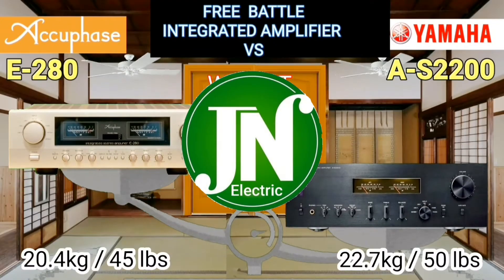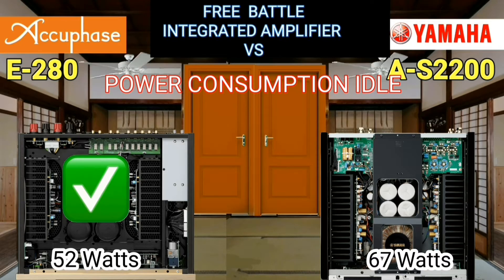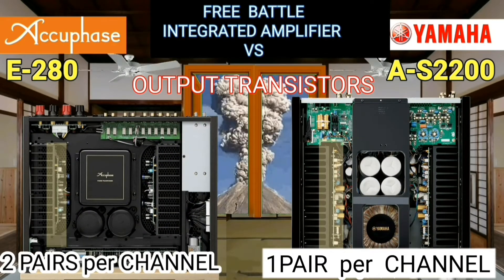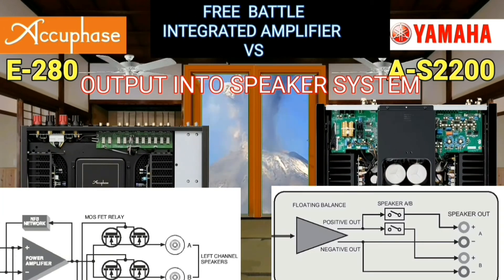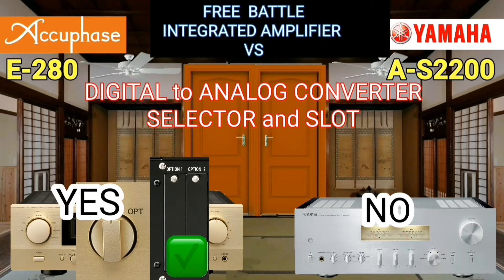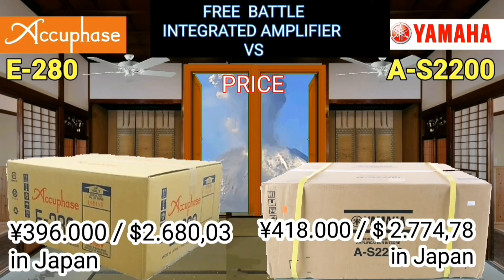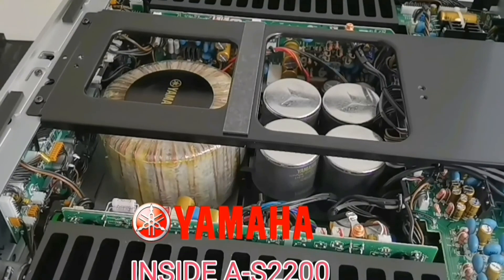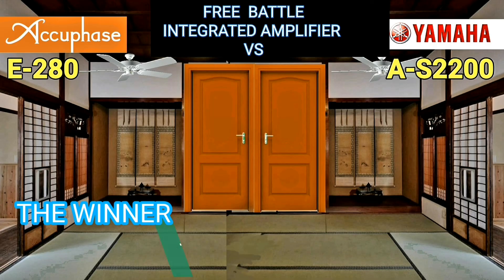Yamaha A-S2200 VS Accuphase E-280 integrated amplifier who's the WINNER technical data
ACCUPHASE E-280
YAMAHA A-S2200

TOTAL POWER CONSUMPTION
A 249 Watts
Y 350 Watts other, 250W Asia

CONTINUOUS POWER OUTPUT
A 90W into 8 Ω, 120W 4 Ω
Y 90W into 8 Ω,  150W 4 Ω

POWER CONSUMPTION IDLE
A 52 Watts
Y 67 Watts

DAMPING FACTOR
A 500
Y 250

COLOR
A Gold
Y Silver/ Black

WEIGHT
A 20.4kg
B 22.7kg

DIMENSIONS
A 465x151x420mm
Y 435x140x418mm

CAPACITORS
A 30000 µF/71V  X  2 pcs total
Y 22000 µF/63V  X  4 pcs total

OUTPUT TRANSISTORS
A 2 Pairs per channel
Y 4 Pairs per channel MLE20

THD
A   0.05%  20 – 20kHz
Y   0.035 %50 W/8Ω

S/N RATIO
A 122 dB main in
Y 114 dB bal. in

TONE CONTROL CHARACTERISTICS
A  Bass 20Hz  ±10 dB
    Treble 20kHz ±10dB
Y  Bass 20Hz  ±9 dB
    Treble 20kHz ±9 dB

FREQUENCY RESPONSE
A 20Hz-20kHz  +0 / −0.2 dB main in
Y 20Hz-20kHz   +0 / −0.3 dB general

PRICE
A JP¥396.000 / $2.680,03 in Japan
Y JP¥418.000 / $ 2.774,78

OUTPUT CONNECTION
A MOSFET
H Relay

RECORDER PORT and BUTTON
A YES
Y NO

INTERMODULATION DISTORTION
A 0.01%
H 0.01% 19kHz + 20kHz

DAC Input
A YES
Y  NO

MONO BUTTON
A YES
Y NO

COMPENSATE BUTTON
A YES
Y NO

AUDIO MUTE BUTTON
Pressing this button will reduce the current volume level by approximately 20dB.  The indicator will light up.
  Press again to return audio output to previous volume level.  The LED indicator will turn off.
A NO
Y YES